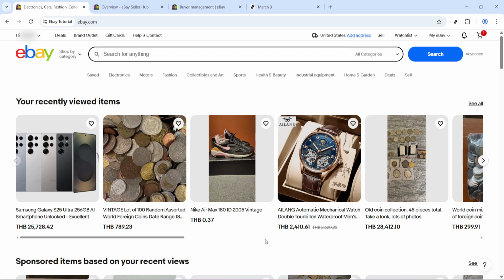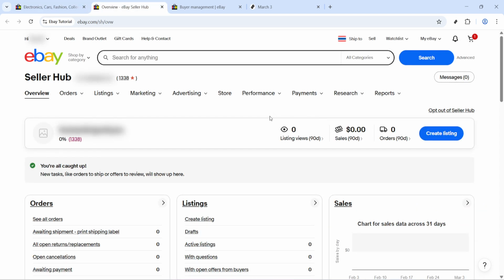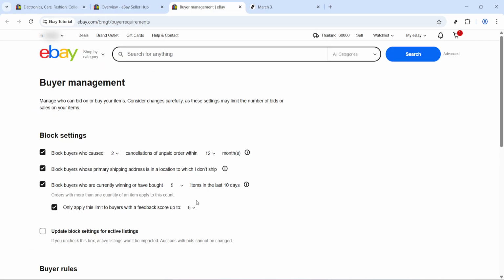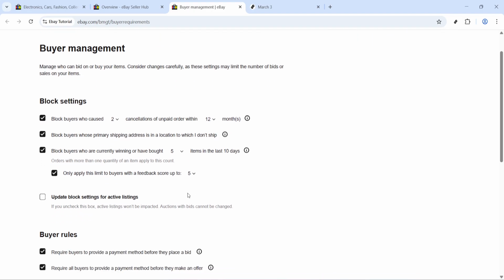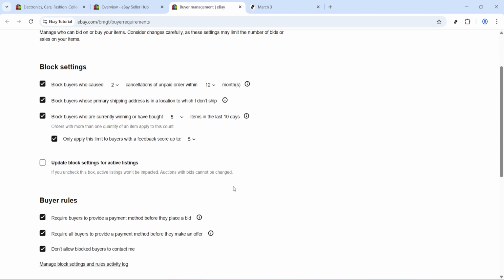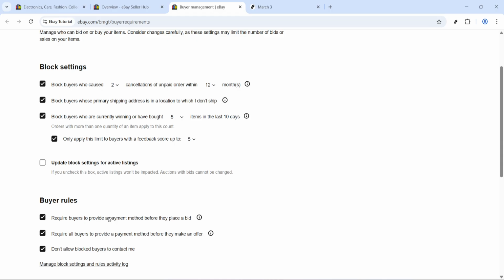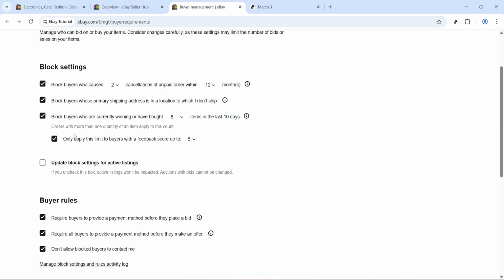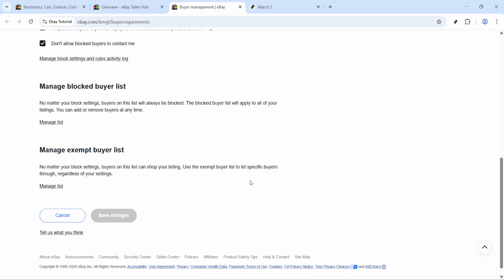How to Block a Buyer on eBay (Step By Step 2026)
How to Block a Buyer on eBay